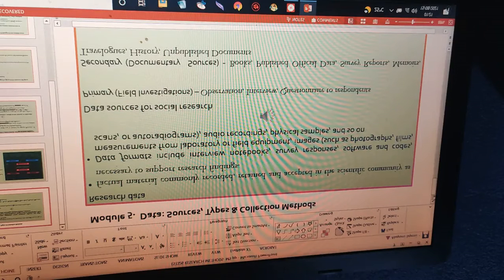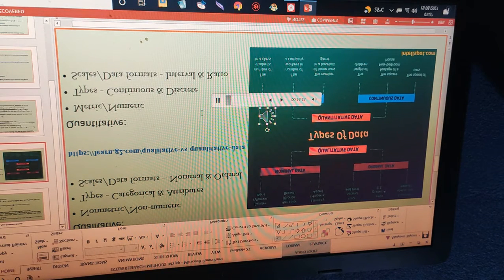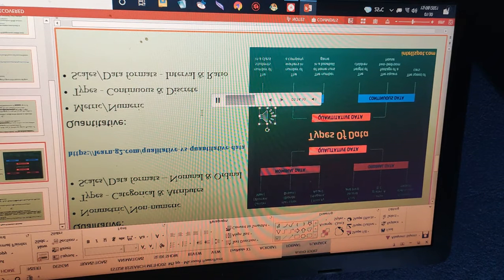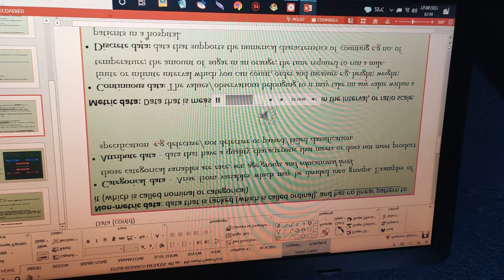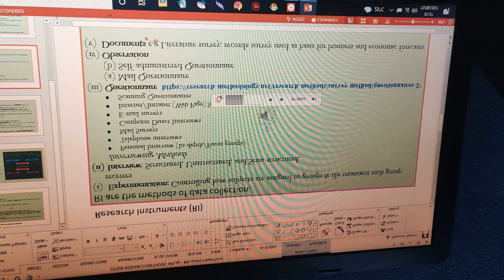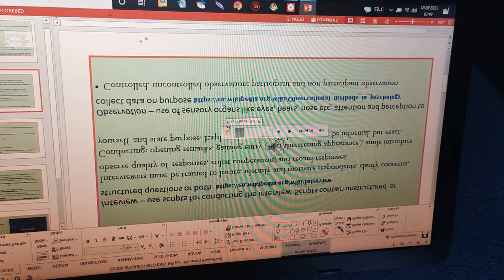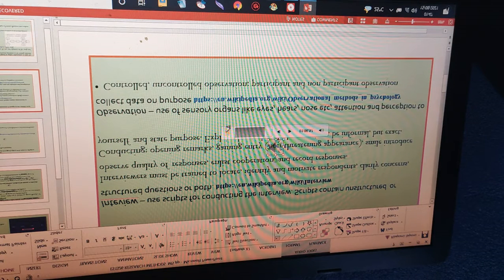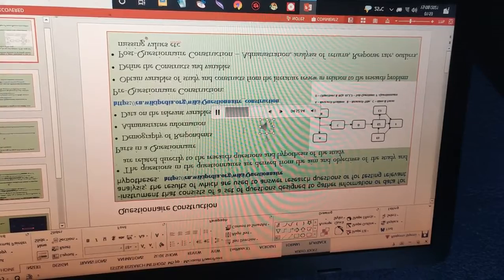Basic Research Methodology -module 5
Data: Sources, Types & Collection Methods

6.1 State types of data – Primary – Secondary  6.2 Define research instrument. 6.3 Explain the types of research instrument.- Questionnaire, - Interview- Observation etc.  6.4 Explain how each of them be formulated.
6.5 State the different methods of organizing and analyzing data by Dr Abayomi Ibiyemi

If your playback video is inverted, it is a youtube issue. Dont you worry. Just go  to Firefox add-ons and download "rotate youtube videos" and "video flipper". You can then rotate or flip as required